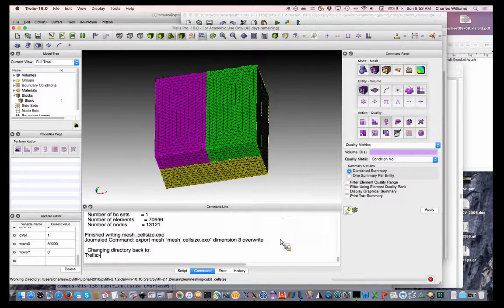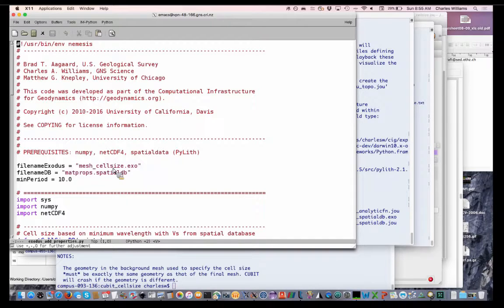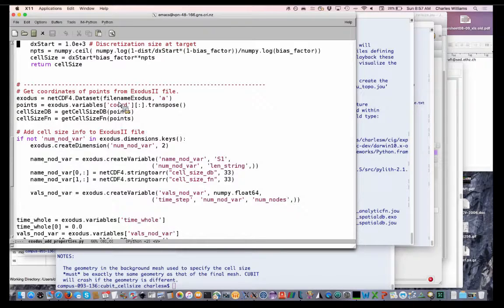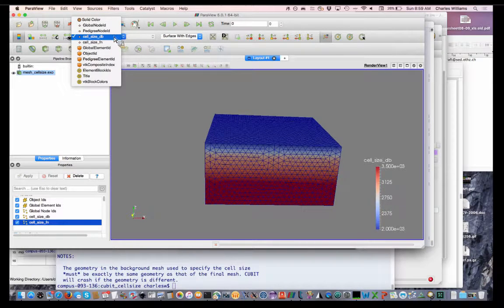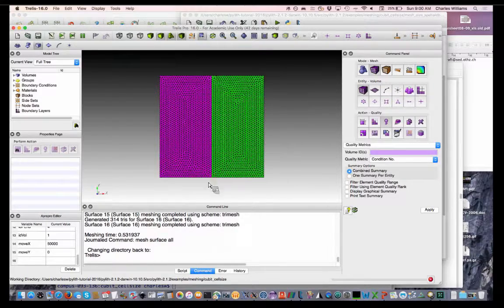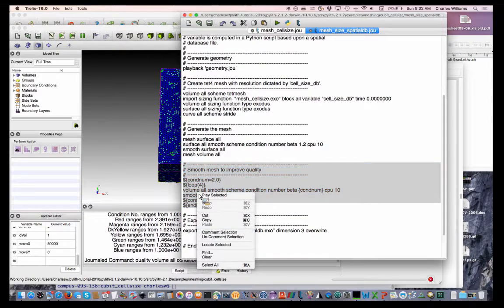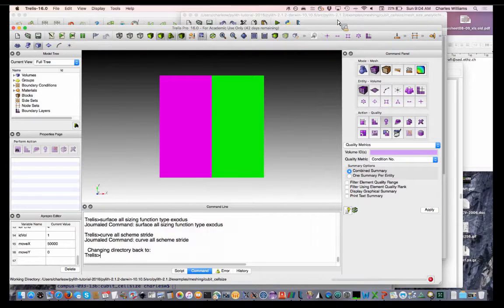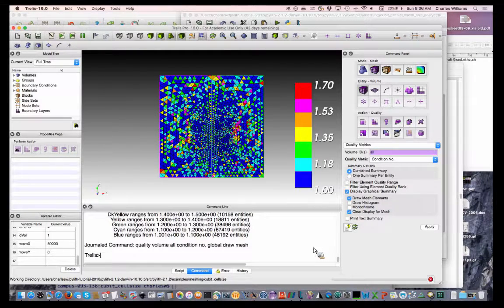PyLith Meshing 3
2016 PyLith Tutorial
Session I: Meshing Complex Geometry (3 of 3)
Instructors: Brad Aagaard, Charles Williams, Mathew Knepley